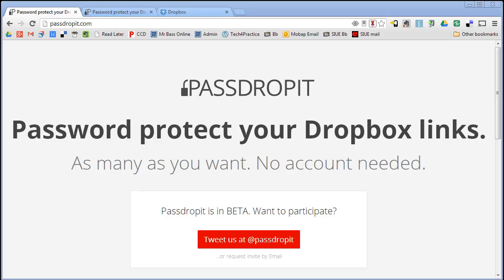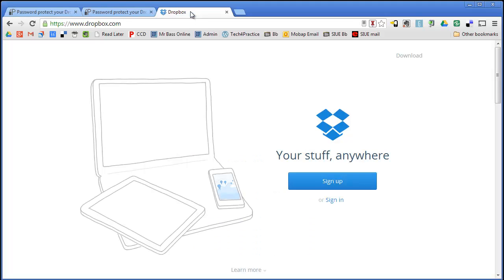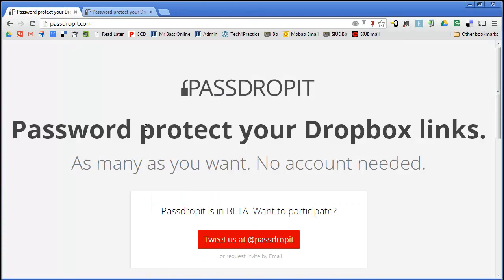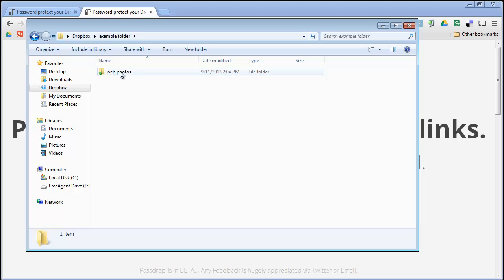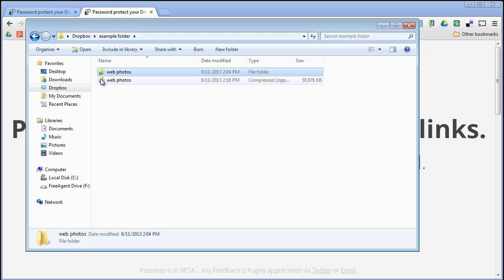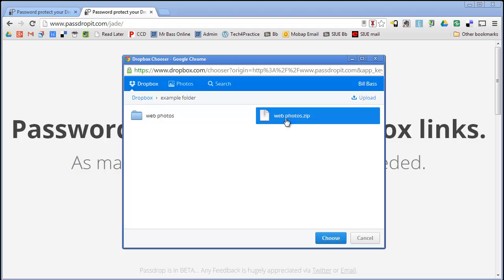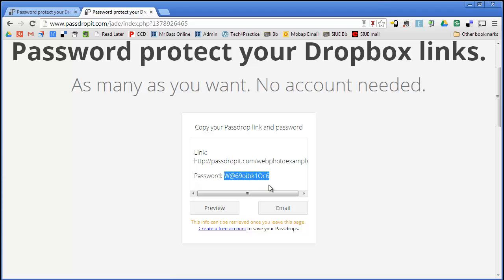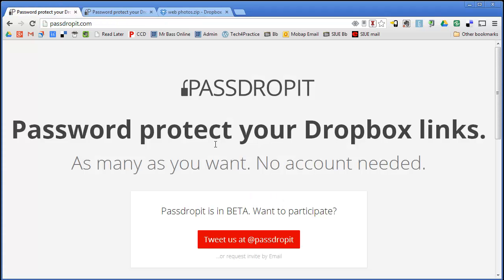Password Protect a Dropbox file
There are lots of reasons why you might want to password protect a file when you put it on the web. In this video we walk through how to go about password protecting a Dropbox file using Passdropit.com.